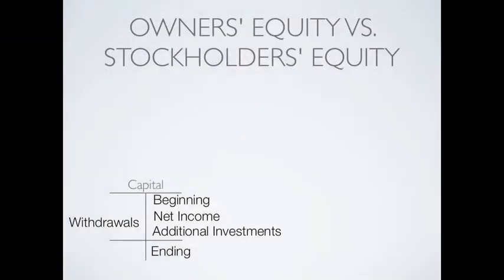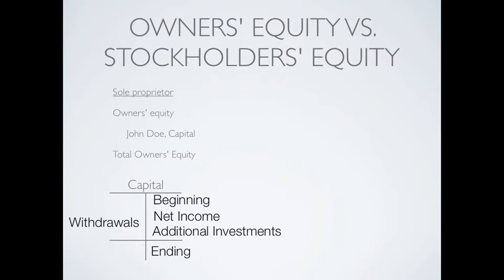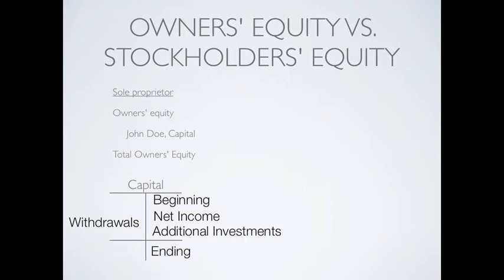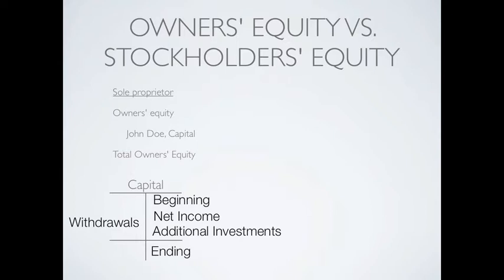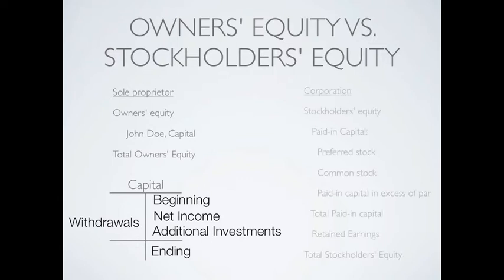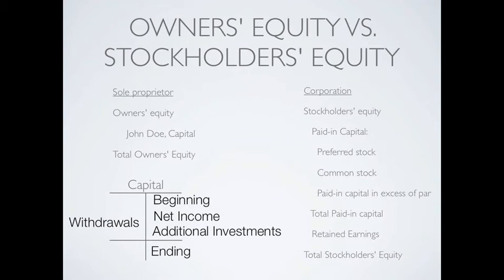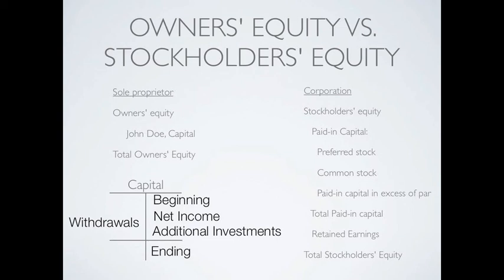Owners' Equity versus Stockholders' Equity - Financial Accounting video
Owners' Equity versus Stockholders' Equity - Financial Accounting video by TheAccountingDr discusses the differences in owners' equity and stockholders' equity on the balance sheet; including the different forms of business organizations that would use stockholders' equity versus owners' equity.

For more accounting/how to eLectures (and accompanying lecture notes) similar to Owners' Equity versus Stockholders' Equity, FAQs, eBooks and blog

Thank you all for your wonderful support. Because of your support we have been able to reach and help numerous accounting students. Please continue to be a part of our mission to help other accounting students be successful by giving our videos thumbs up and adding our videos to your favorites.

WARNING: Whenever a friend, neighbor or
co-worker gives you a stock tip, be sure to ask them...

Who is the CEO? Where did he work before, and how long has he been with the company?

How many shares does top-brass management own? And how do their share holdings match-up to the three years before?

Who is the company's closest and most able competitor? And what is its market share compared to three years ago?

Their answers to these questions—or utter lack thereof—may well expose their ignorance and end up saving you a lot of money!